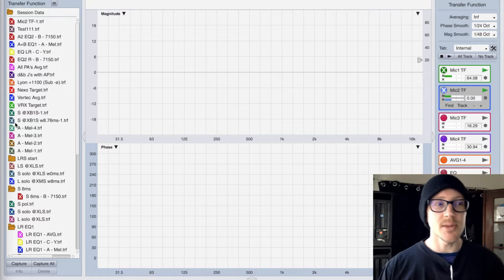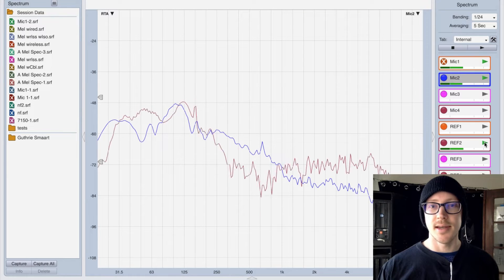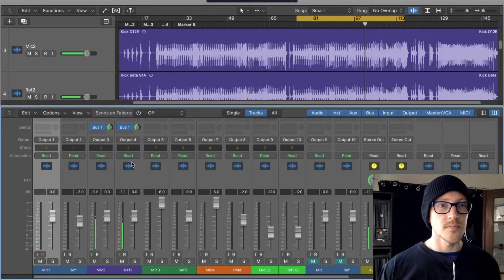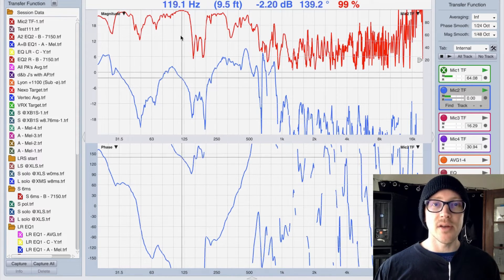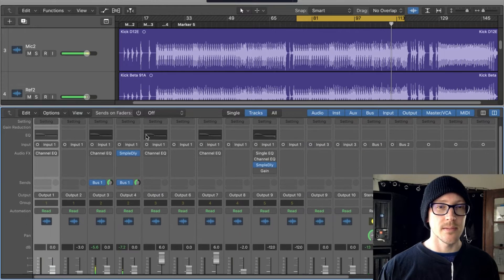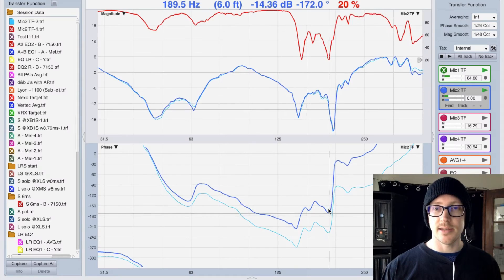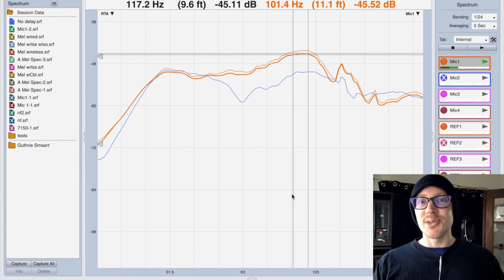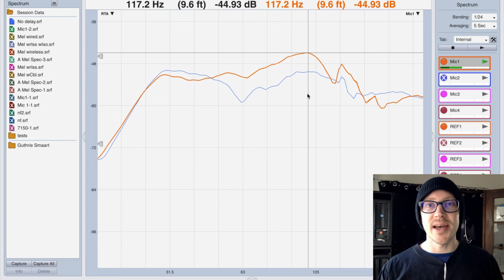Can you align two kick drum mics with the phase graph in Smaart®?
Have you ever wondered if you can use the phase graph in Smaart to align two kick drum mics? You can! But it might be more time consuming than you like. :)